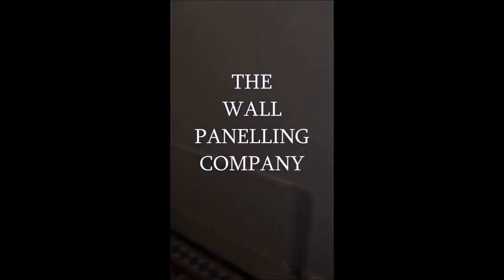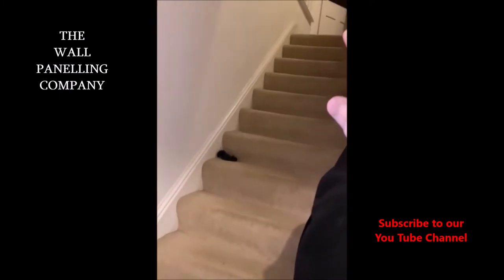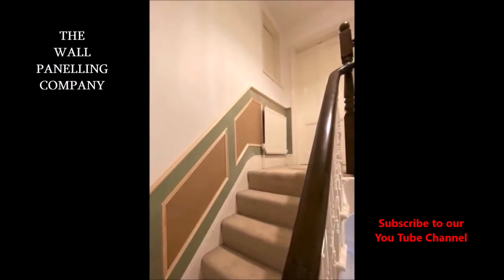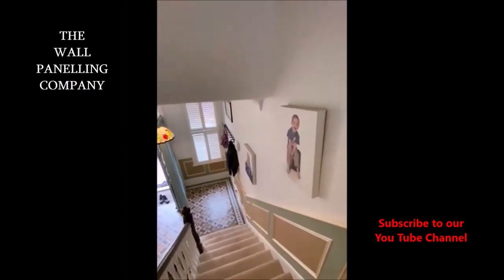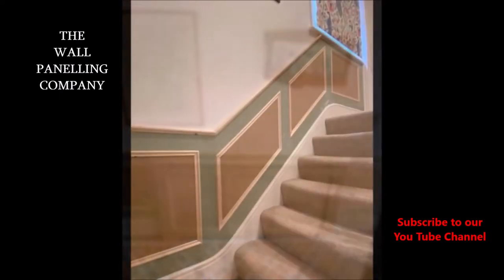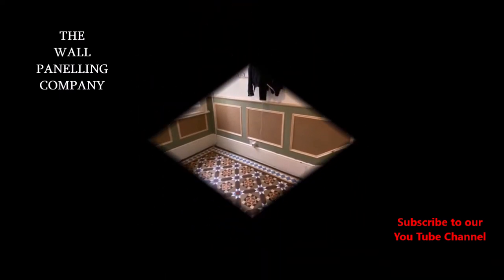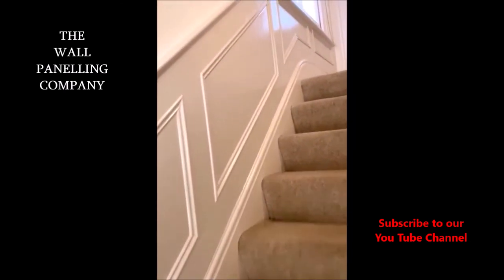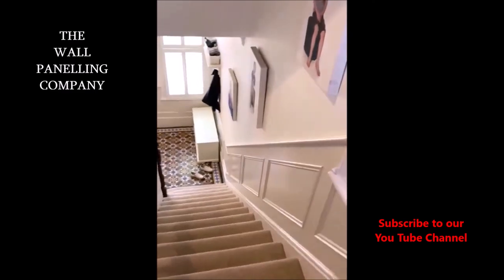Victorian Heritage Wall Panelling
This video reviews a project we installed in Wimbledon, using our Victorian Heritage panelling mouldings. The video shows how our client design her entrance hallway and staircase to include wall panels. The project was completed using the clients existing skirting board and stringer. or call for our free brochure.